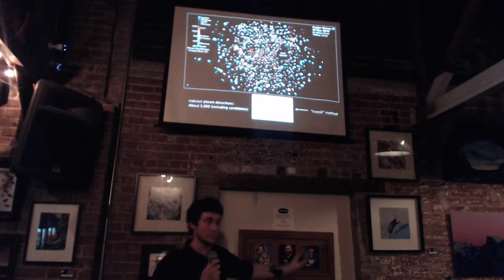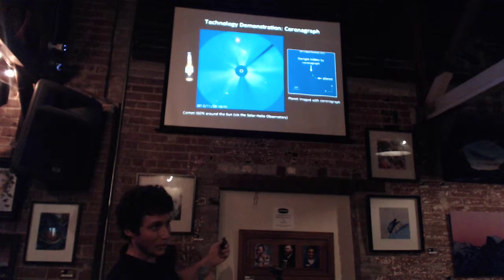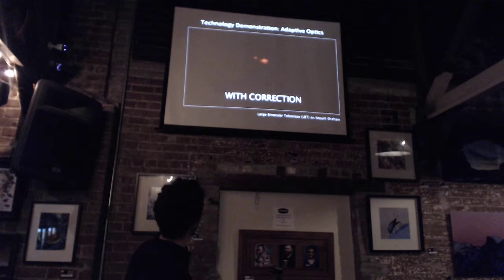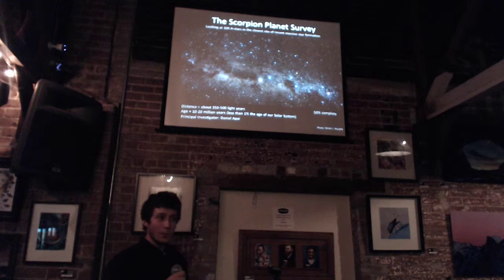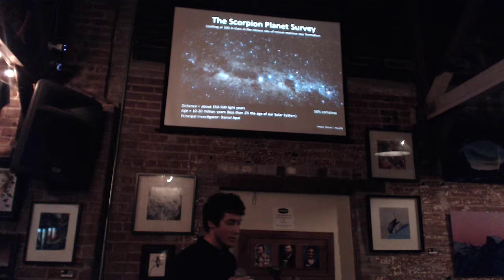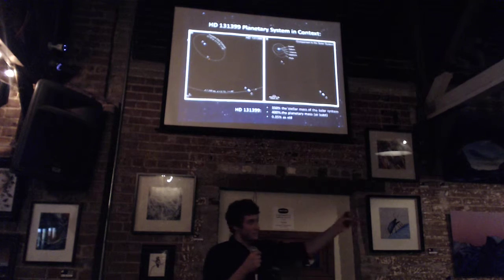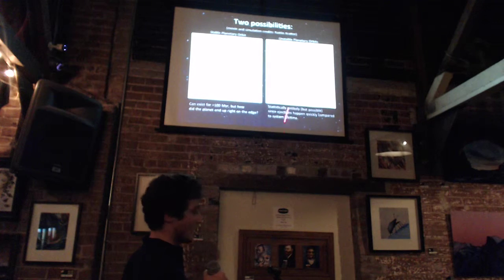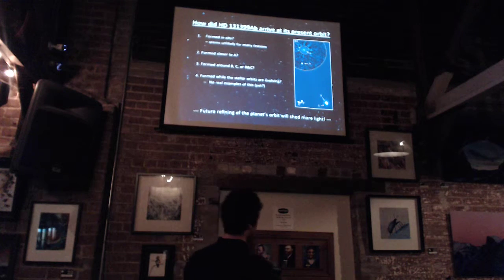Space Drafts #28: Kevin Wagner on Directly Imaging a World with Three Suns